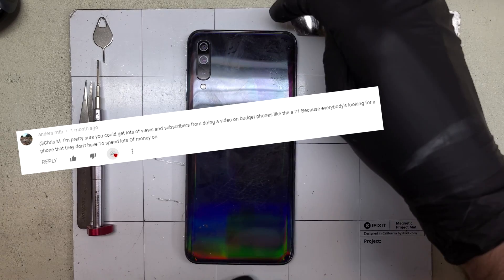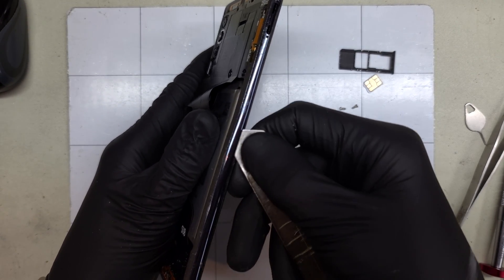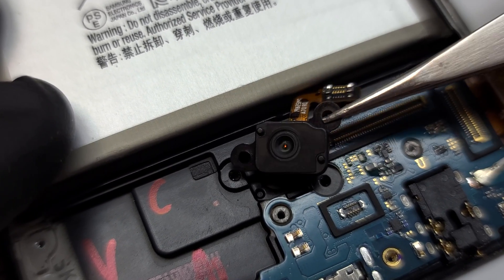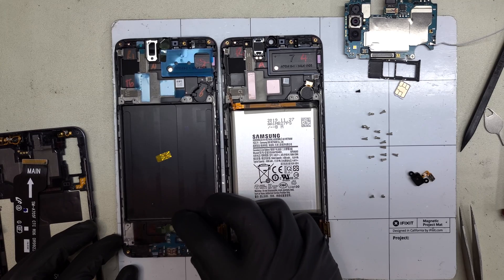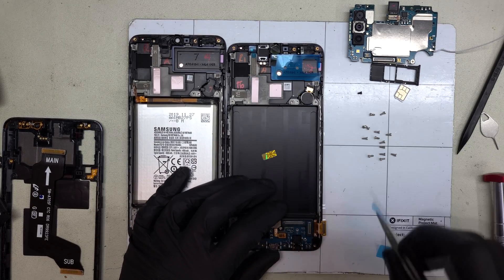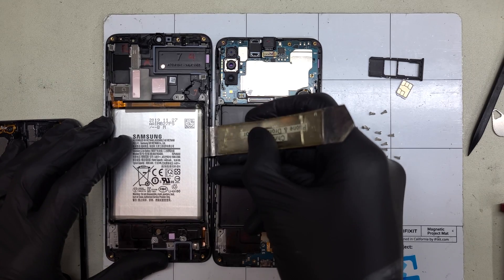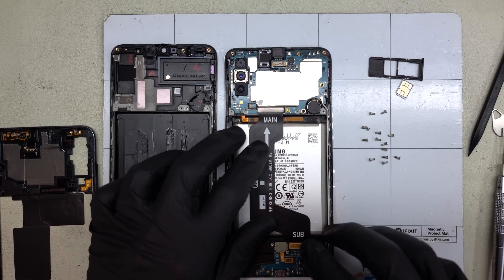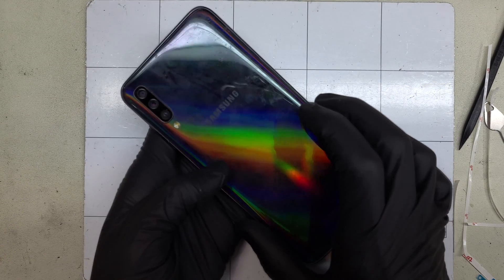Galaxy A70 Screen Replacement | How-To Guide | Internal Review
In this video I'll show you how to disassemble and replace the digitizer and OLED panel for the Galaxy A70. The replacement screen comes in two options, one with a frame and one without. Removing the screen from the frame is a bit tedious, so I typically order the parts that include the frame. The prices shown on screen are from two different vendors, MobileSentrix and Injured Gadgets, so your price mileage may vary.

Big thanks to anders mtb for recommending the A71, and if one does end up coming in to my shop I'll be sure to compare these two devices. The A70 is very similar but has a slightly different layout internally. The repair itself is pretty easy and doesn't require specialized tools. The only part not shown was removing the back panel, which I usually use a heatgun or heat pad to soften the adhesive, then some alcohol to loosen it as I slide a metal pry tool around the edges. The panel is entirely cosmetic and has no ribbons attached to it.

The Galaxy A70 is geared toward being a more budget friendly device, but definitely doesn't skimp out on features. With its large 6.7" display, 4500mAh battery, and triple camera array it certainly doesn't look or act like a midrange phone. Despite a lot of adhesive, the device does not have an official IP water/dust resistance rating. This phone can probably survive a couple splashes, but definitely not one you want to go swimming with. Considering the number of water damaged flagship phones I repair, including the latest Galaxy S20 and iPhone 11 series, you should never trust the water resistance and just avoid liquid if at all possible.

RICE WILL NOT DRY YOUR PHONE, DO NOT PUT IT IN RICE, GET IT TO A REPAIR SHOP IMMEDIATELY. DO NOT POWER THE DEVICE ON.

If one comes in to my shop, I'll try to make a video on it for you!

Got questions about the repair? Leave them down below! I read every comment that gets posted to my channel, and I try to follow up on questions.